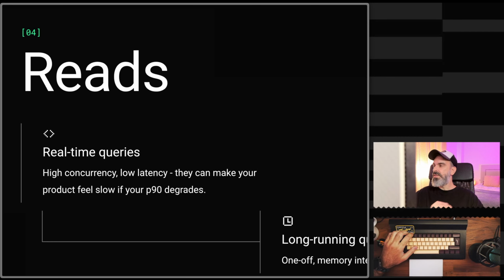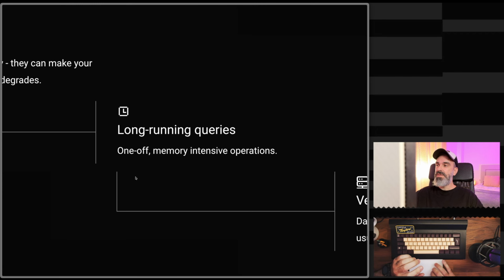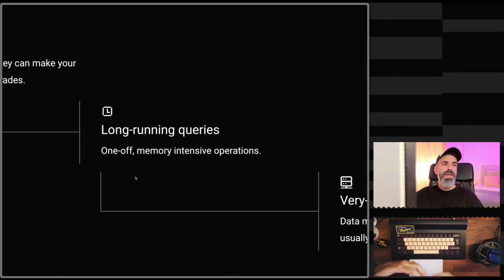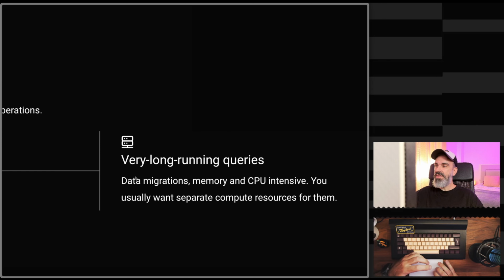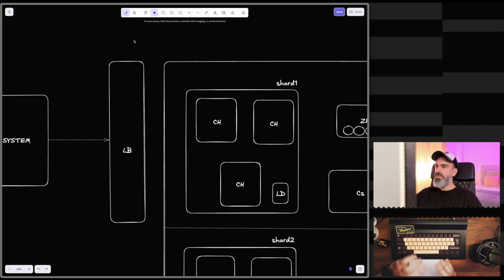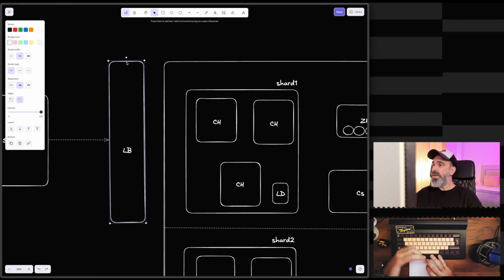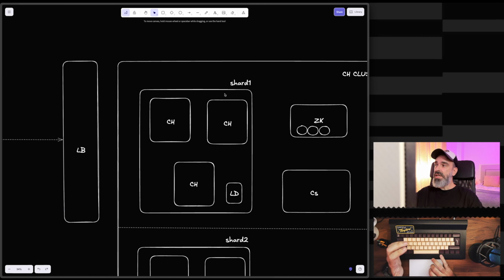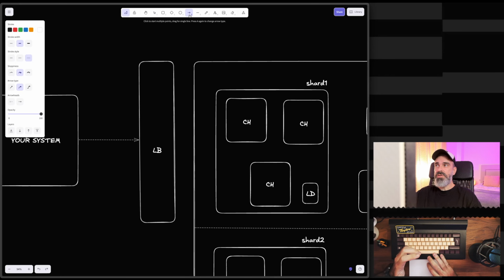Strategies to SCALE READS in ClickHouse®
Learn how to scale ClickHouse® reads for different query types and why load balancing alone isn't enough for production systems.

What you'll learn:
- Three critical read scenarios: real-time queries, long-running operations, and data migrations
- Load balancing strategies for ClickHouse clusters
- When to add more replicas vs. beefier machines
- Advanced techniques like parallel replicas and compute separation
- Why your application needs cluster health awareness

Perfect for:
- Developers scaling ClickHouse for production
- Teams handling mixed query workloads
- Anyone optimizing ClickHouse performance

Key insights:
- Real-time queries need fast response times
- Long-running queries require memory-intensive operations
- Data migrations can take hours or days
- Load balancers need cluster health awareness
- Compute separation prevents resource conflicts

Why this matters:

ClickHouse read scaling isn't just about adding replicas. You need different strategies for different query types and proper coordination between your application and load balancer.

Timestamps:
0:00 Three read scenarios
0:30 Load balancing strategies
1:30 Advanced scaling techniques
2:30 Cluster health awareness

References:
- What is a columnar database?
- When to use a columnar database?
- The hard parts of building massive data systems with high concurrency

This is part of our "ClickHouse for Developers" series where we unveil the hard parts of ClickHouse and introduce better developer tools.